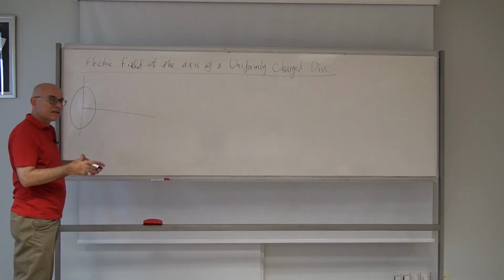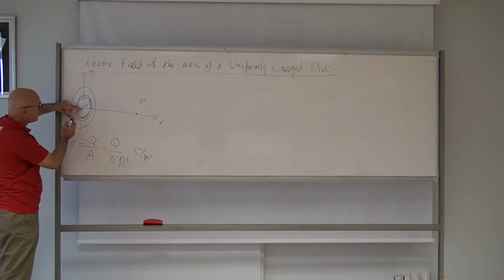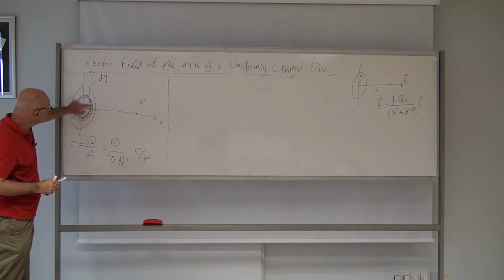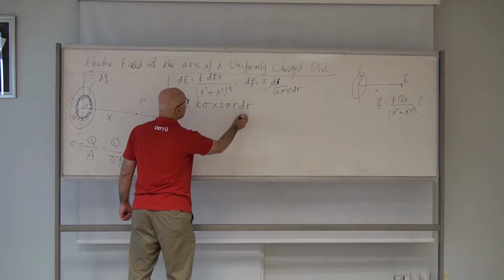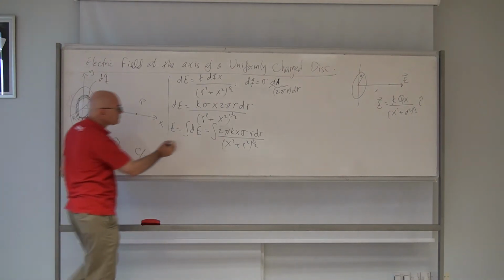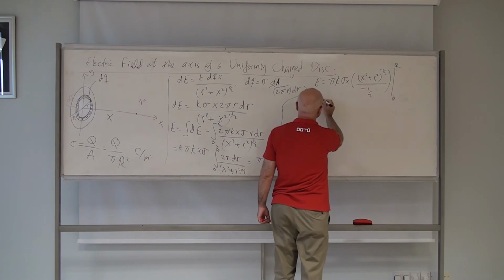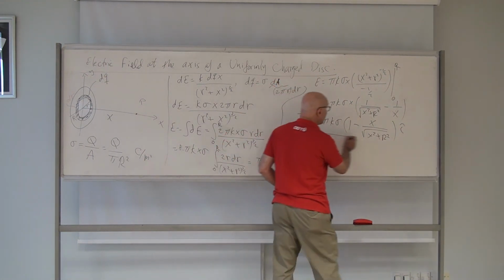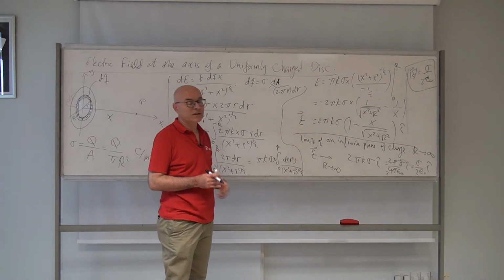E for a disc